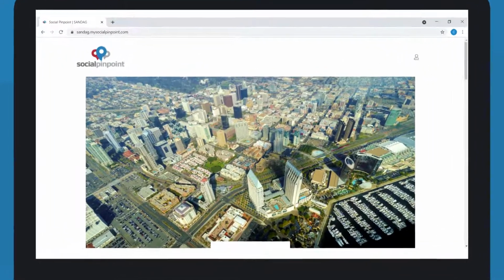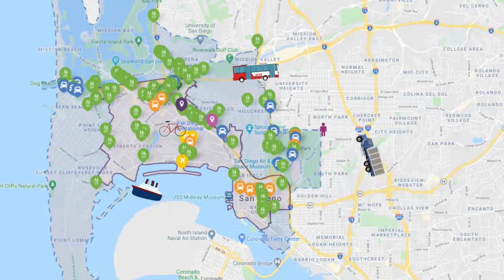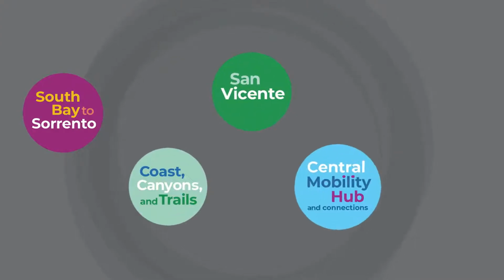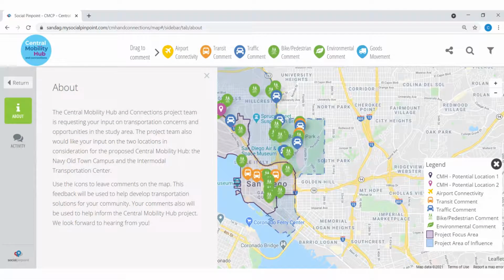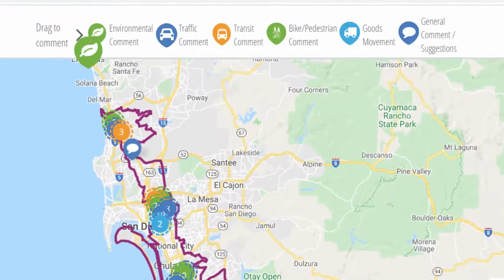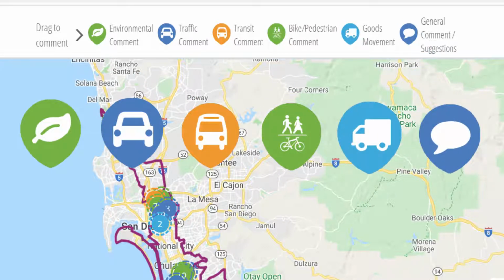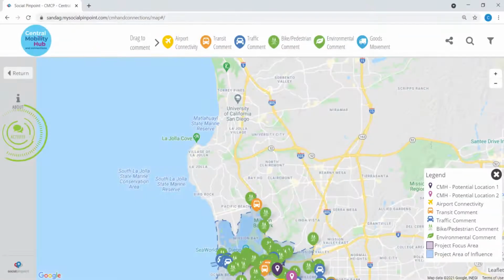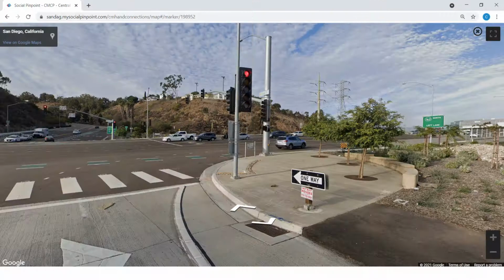Comprehensive Multimodal Corridor Plans Mapping Tool Guide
Do you have suggestions on how to transform the transportation network in your community? In this video, you will learn how to use the online mapping tool on our virtual engagement sites to provide input that will help inform the development of Comprehensive Multimodal Corridor Plans.

SANDAG and Caltrans are developing corridor plans to find ways to make it faster and easier for all people to get around the San Diego region, while also improving air quality and helping to combat climate change. For more information about the corridor plans, please